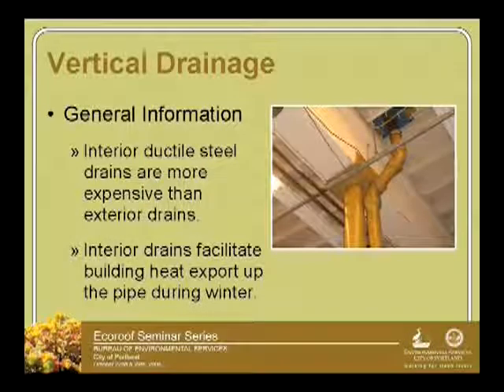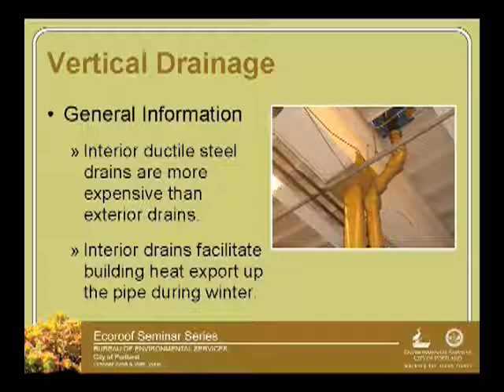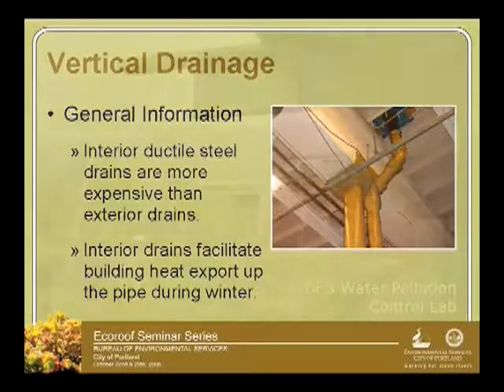BES 16. Building Design